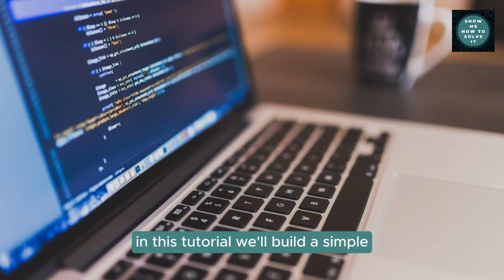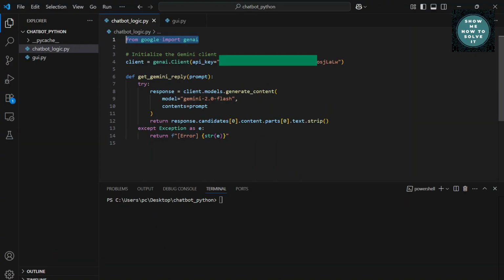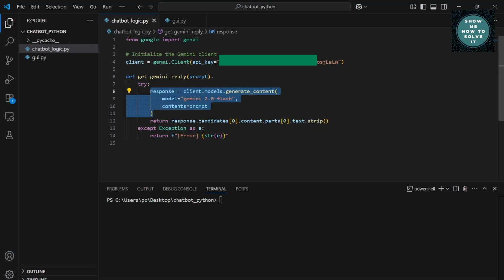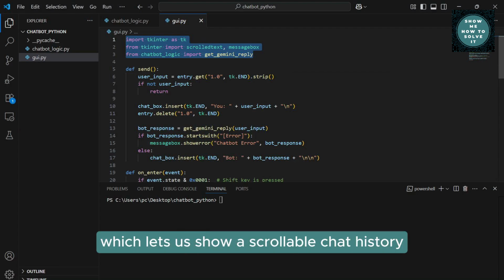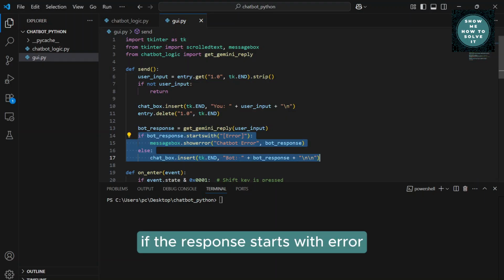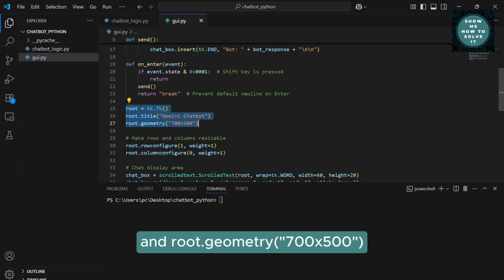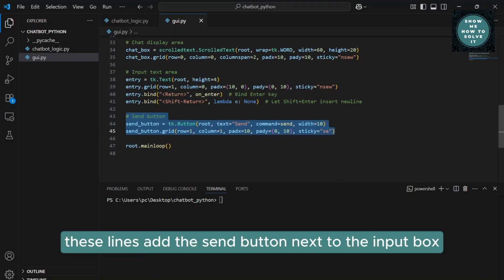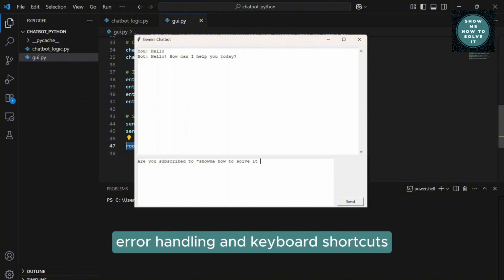How To Create A Python AI Chatbot With Gemini And Tkinter? | Machine learning projects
Build an AI Chatbot with Python + Gemini + Tkinter (Free & Fast!)
In this tutorial, we’ll show you step-by-step how to create a simple yet powerful AI chatbot using Python, Google’s Gemini API (free tier), and Tkinter for a graphical user interface. You’ll learn how to connect to the Gemini 2.0 Flash model, handle user input, display conversations, and make the interface interactive with keyboard shortcuts and error handling.

🛠️ What You’ll Learn:
- How to use Gemini's free API with Python
- Building a chat interface using Tkinter
- Sending prompts and receiving smart AI responses
- Error handling and multi-line input support
- Bonus: Sending messages with Enter + Shift+Enter for new lines